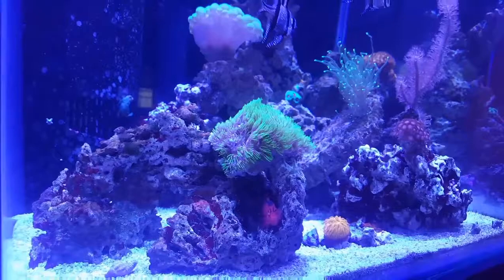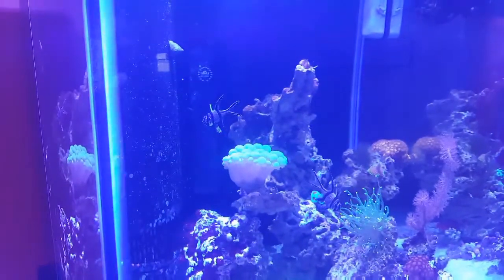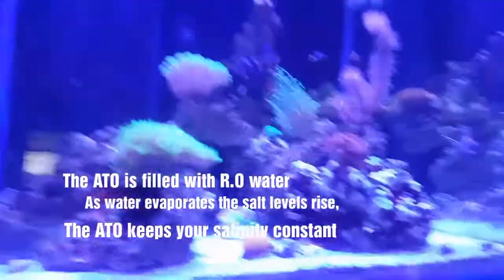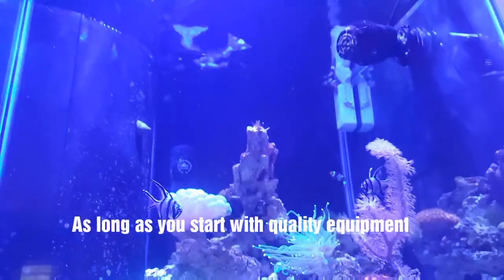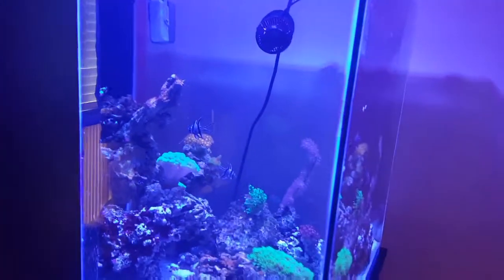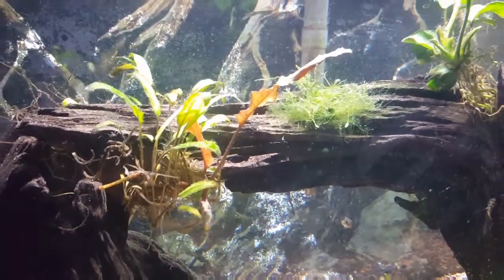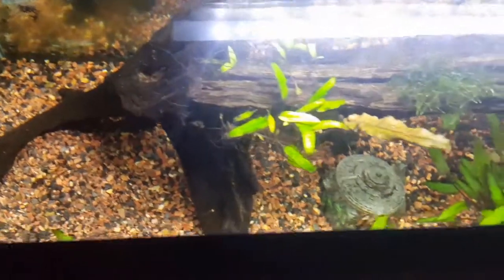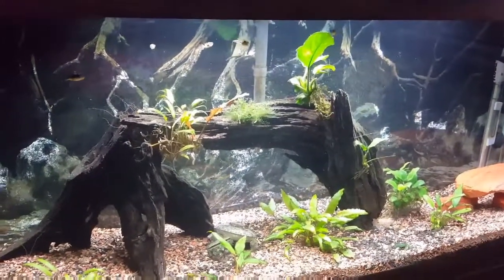Which Aquarium is right for you? FRESH VS. SALTWATER AQUARIUMS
Thinking about setting up an aquarium but don't know what you wanna do? This video will be right for you! I share brief overviews of both fresh and saltwater aquariums to compare them. Don't be afraid to get whatever fish/plant/coral species you want!!
Sorry that my videos always lag towards the end. I need a new editing software I think!